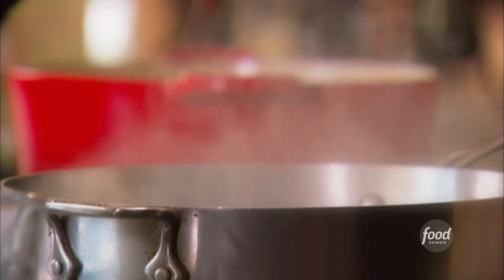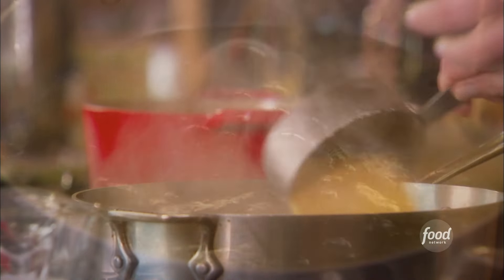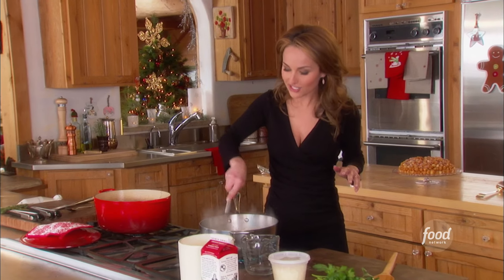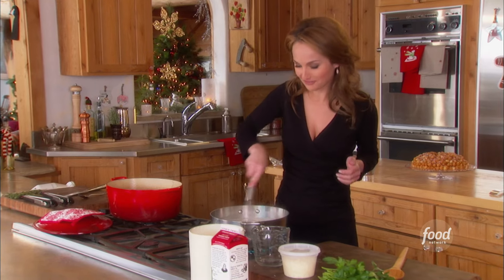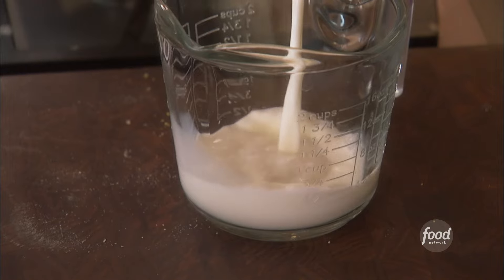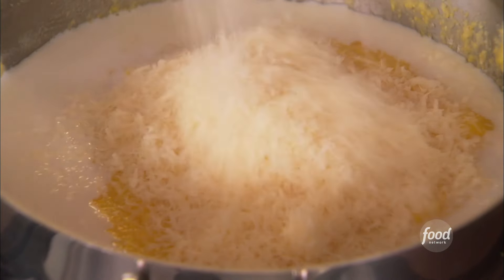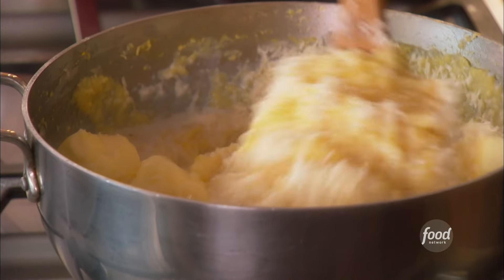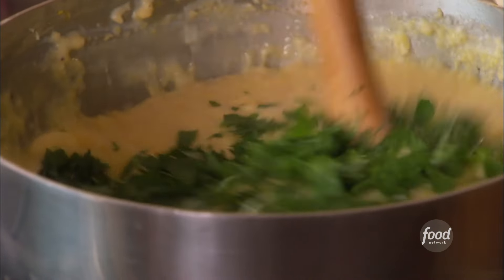Giada De Laurentiis' Cheesy Polenta | Giada At Home | Food Network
Giada's creamy parmesan polenta adds a touch of rustic elegance to ANY meal!

Level: Easy
Total: 22 min
Prep: 5 min
Cook: 17 min
Yield: 8 to 10 servings

Ingredients

9 cups water
1 tablespoon salt, plus extra for seasoning
2 1/2 cups yellow cornmeal or polenta
1 1/2 cups freshly grated Parmesan
1 1/2 cups whole milk, at room temperature
10 tablespoons (1 1/4 sticks) unsalted butter, at room temperature, cut into 1/2-inch pieces
1/3 cup chopped fresh flat-leaf parsley

Directions

Bring the water to a boil in a large, heavy pot. Add the salt. Gradually whisk in the cornmeal. Reduce the heat to low and cook, stirring often, until the mixture thickens and the cornmeal is tender, 15 to 20 minutes. Remove the pot from the heat. Add the cheese, milk, butter, and parsley. Stir until the butter and cheese have melted. Season with salt and pepper, to taste. Transfer the polenta to a bowl and serve.